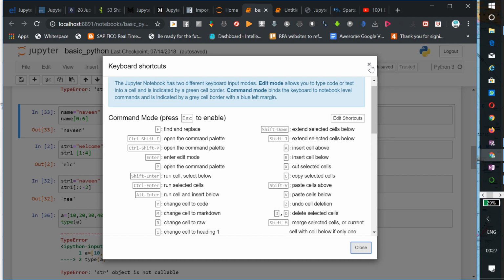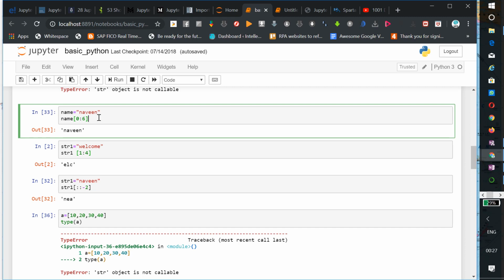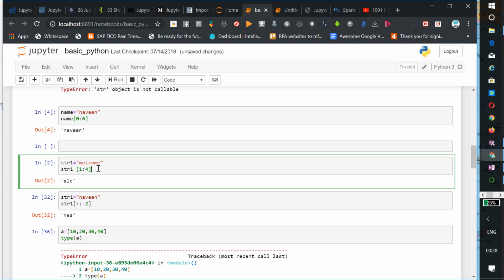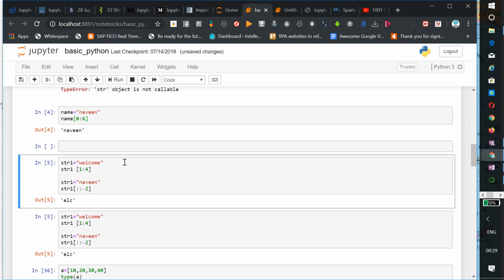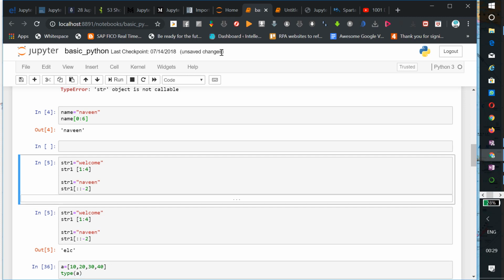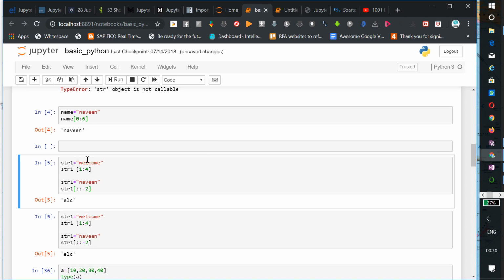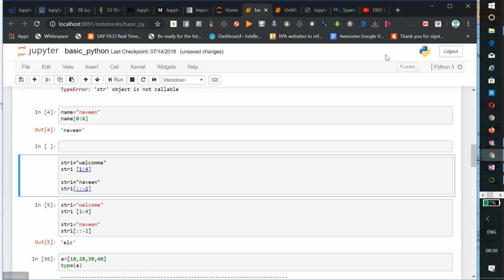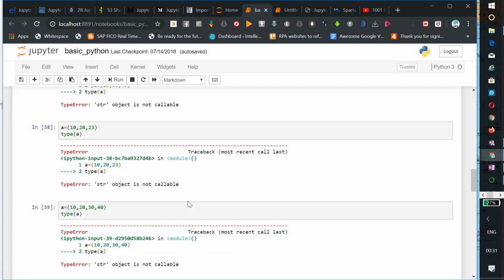JupyterNotebook Shortcuts 3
Most Frequently used shortcut:
-Shift+Enter
-Alt+Enter
-Control+Enter
-Clt+Shift+Minus
-Shift+M
-Copy and Pest
-O- for output
-H-Shortcut Menu
-P- Key Command Prompt